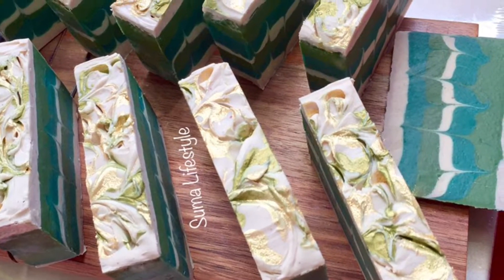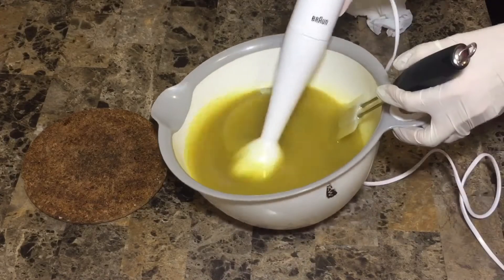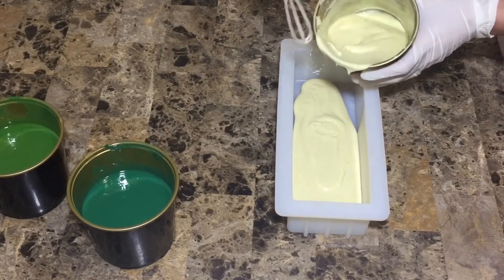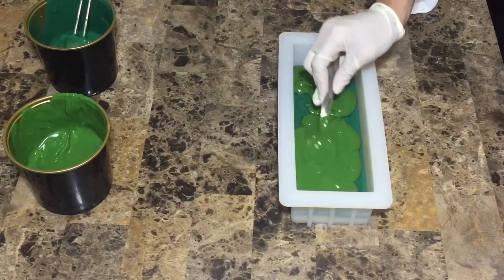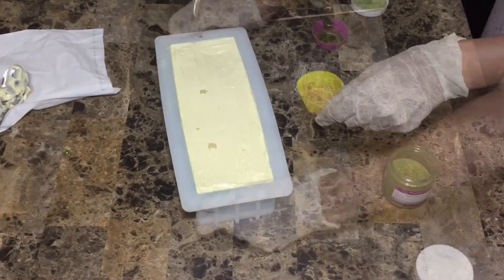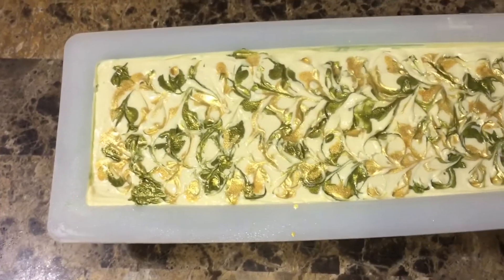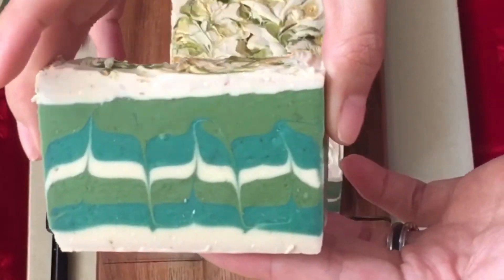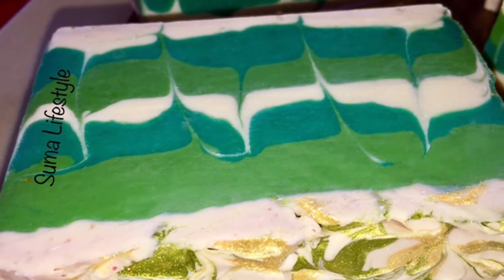The making and cutting of Rose Water & Aloe Vera Wire Swirl Soap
Welcome to my channel! this is my English Version Video, I will be making English videos DIY - Soap making - Bath Bombs - Fashion and Makeup reviews, Vlogs and so many more xoxo

For easy search, you will find English Videos in the playlist xx

Welcome to Dragées by S